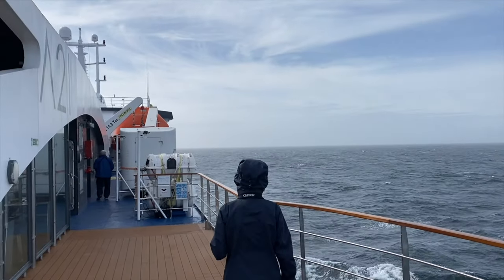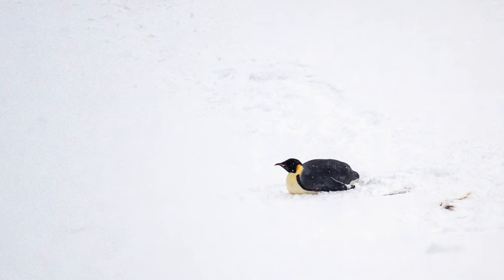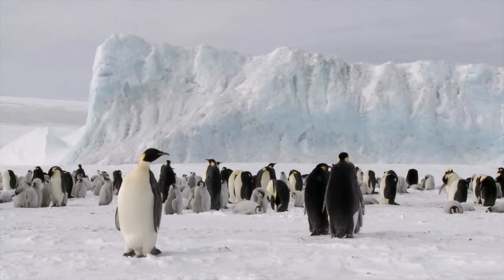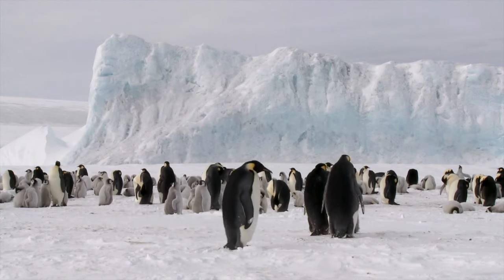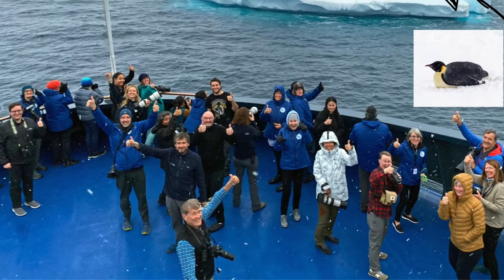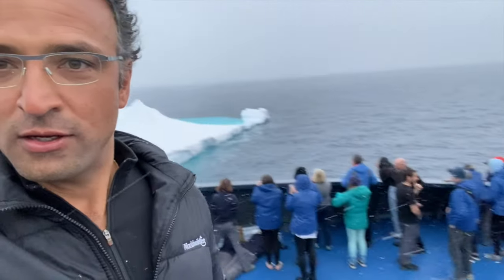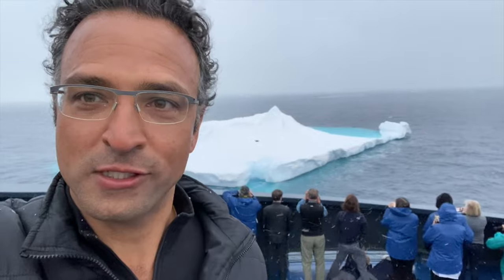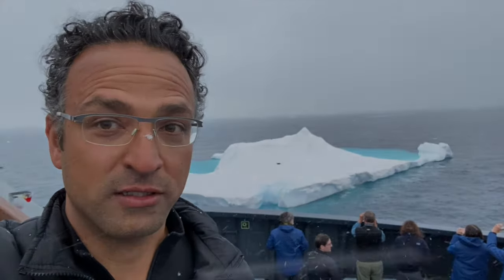Antarctica Insights 4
In the fourth and final video of this miniseries about our 2022 Antarctica tour, expeditioner Janet Gates and Worldwide Quest's Vice-President Justin Peter recount their favourite story from the trip: “The Emperor Penguin Incident”

*Video directed and edited by Ian Shanahan
*Interviews filmed by Ankur Khurana
*2022 expedition footage by Justin Peter
*Iceberg footage from Antarctica21

Curious about this expedition?